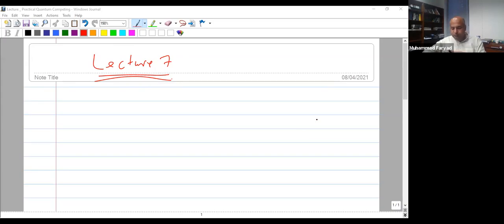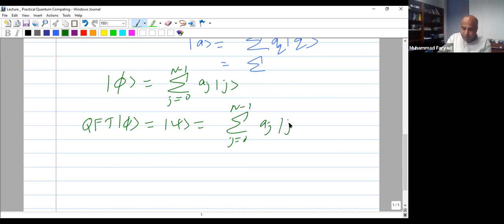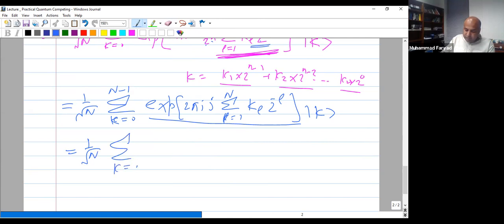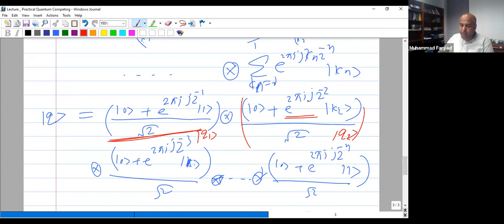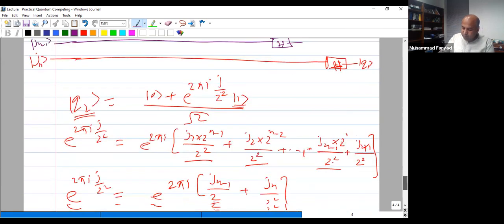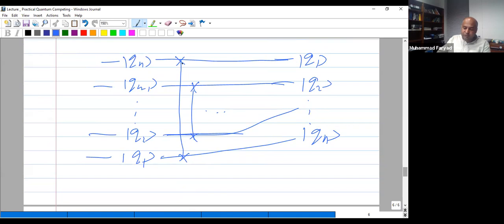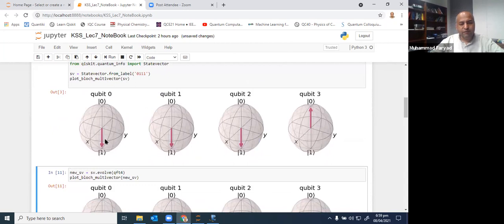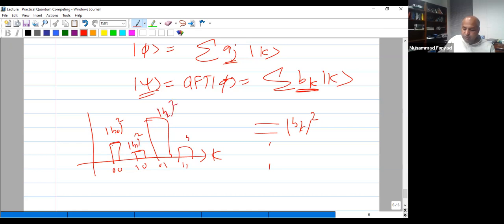Lecture 7: Quantum Fourier Transform | Practical Quantum Computing Programming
This is a workshop for beginning undergrad or advanced high school students and members of general public who want to learn basics of quantum computers. Prior experience with a higher-level language will be very useful but prior knowledge of quantum computing or quantum physics is not required. A working knowledge of matrices is required. This workshop will feature practical sessions on programming a real quantum computer provided by IBM via cloud. We will have nine sessions on quantum algorithms with hands-on programming sessions.

For Jupyter Notebook files, PDF Notes, course outline, and more details,